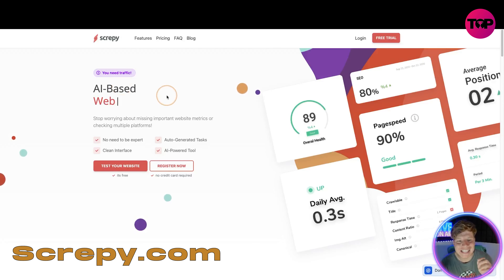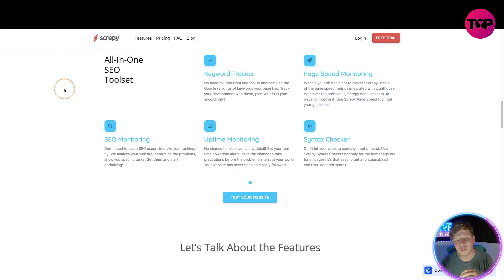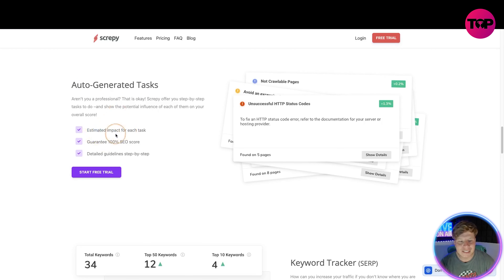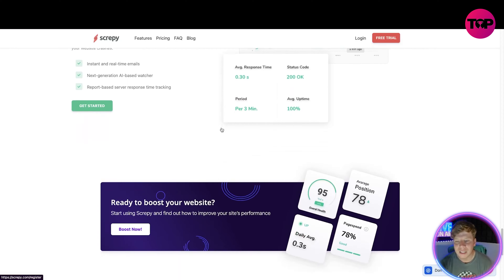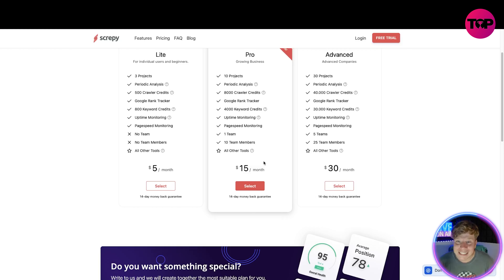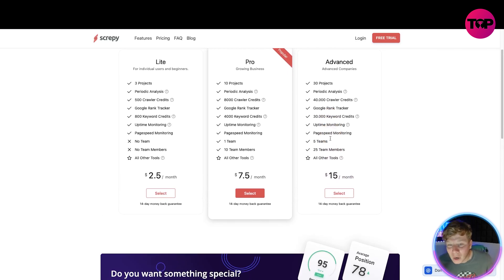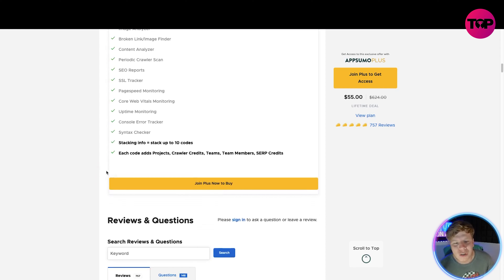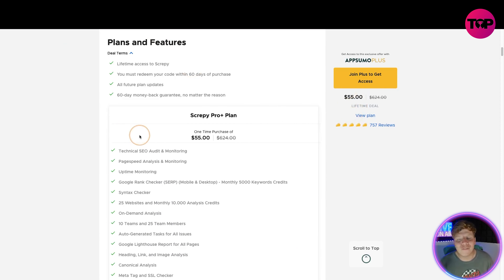Screpy Reviews | Screpy Appsumo | Best SEO Tools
Screpy - Plus exclusive
Lifetime deal

Analyze and monitor your website in one dashboard with an AI-based SEO and web analysis tool

This is an exclusive version of Screpy only available to AppSumo Plus members. An SEO tool that's offering an additional 15 team members, the ability to add up to 5 teams, and 7K more analysis credits.

Do you have enough control over your website?
With Screpy, you no longer have to be a professional for SEO monitoring! AI-Based Screpy offers a great solution as an SEO tool for rocketing website rankings so you can be tough enough to compete with professionals!

PageSpeed ​​monitoring, Uptime monitoring, SEO monitoring, Keyword tracker, Syntax Checker, and the best automatically generated tasks! It is what Screpy does to make you reach more.

So, what makes Screpy different from other SEO tools?

Don't compromise Pagespeed -- Screpy knows that your website speed directly affects your website conversion rate.

Everything is under your control with step-by-step tasks.

Get real-time notifications about downtimes.

All your pages are at your fingertips -- Raise the power of your website by rocketing the power of -all your pages! Each report and task presented specifically to your pages.

Enjoy tracking all your projects - not just one, but all on one page! - from one platform!

Plans & features
Deal terms & conditions
Lifetime access to Screpy

Features:

Technical SEO Audit & Monitoring
Pagespeed Analysis & Monitoring
Uptime Monitoring
Google Rank Checker (SERP) (Mobile & Desktop) - Monthly 5000 Keywords Credits
Syntax Checker
25 Websites and Monthly 10.000 Analysis Credits
On-Demand Analysis
10 Teams and 25 Team Members
Auto-Generated Tasks for All Issues
Google Lighthouse Report for All Pages
Heading, Link, and Image Analysis
Canonical Analysis
Meta Tag and SSL Checker
Content Analysis and Security Alerts
Domain Information Checker
Robots.txt and Sitemap.xml
DOM Size Checker and Redirections
SEO Report & Tasks
Accessibility, Best Practices, and UX Tasks
Alexa Global Rank
25 Projects
10000 Crawler Credits per month (1 Page = 1 Credit)
Google Rank Tracker (SERP) - 5000 SERP Credits per month
10 Team & 25 Team Members
On-Page Analyzer
Link Analyzer
Image Analyzer
Broken Link/Image Finder
Content Analyzer
Periodic Crawler Scan
SEO Reports
SSL Tracker
Pagespeed Monitoring
Core Web Vitals Monitoring
Uptime Monitoring
Console Error Tracker
Syntax Checker

I hope you found value in our Screpy Reviews video. Make sure to leave a like on the video if you gained value from it!

⏰Timestamps⏰

0:00 intro
0:32 Screpy.com
3:42 Pricing
7:26 Summary